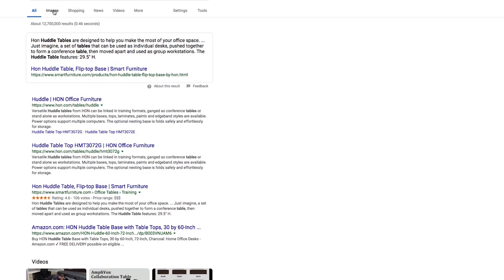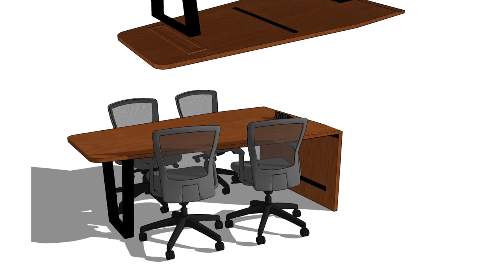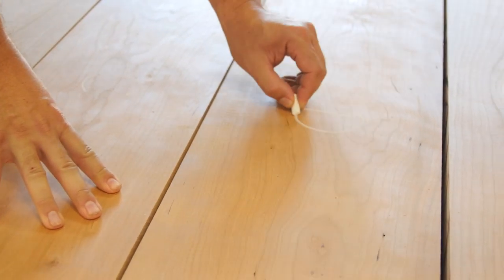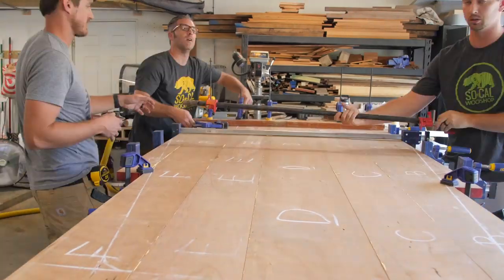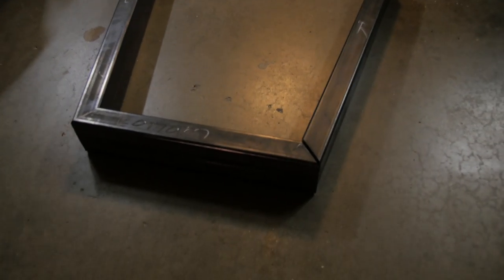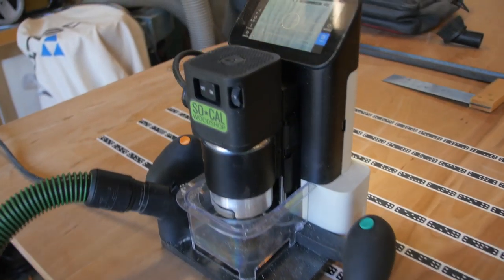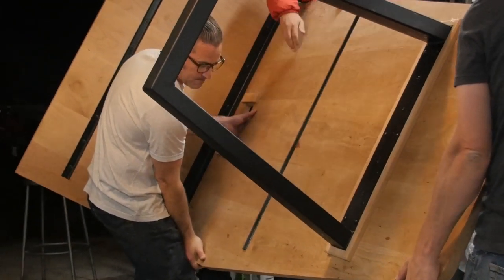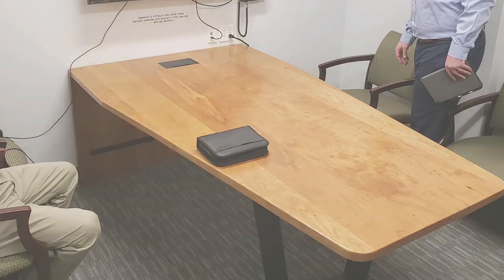Small Conference Table Build | Woodworking Project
A few months ago I was approached by a financial planning company to build a conference table called a "huddle table" for their new office. Once I figured out what a huddle table was, I came up with a design and built it alongside my woodworking club, SoCal Woodshop. I love the way this table came out! Hope you do too!